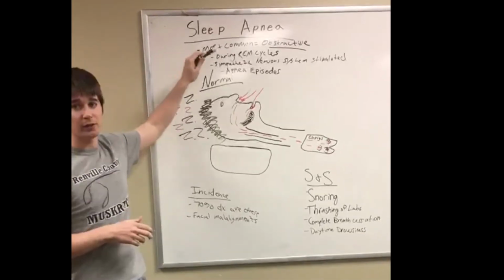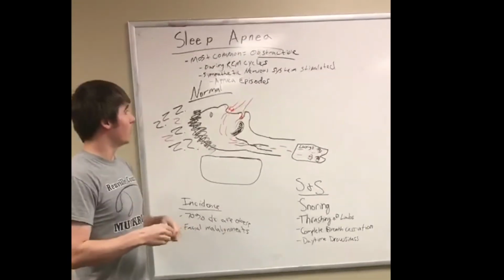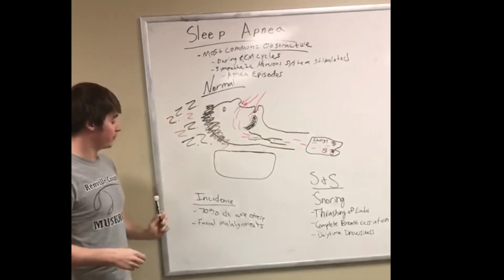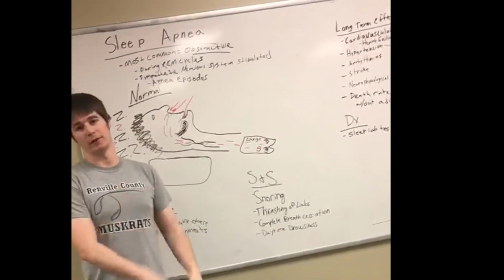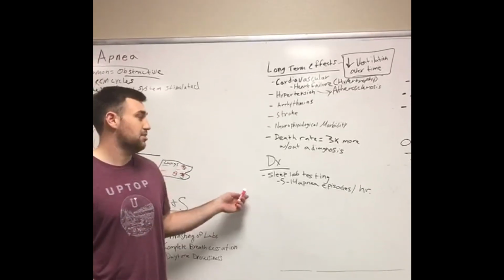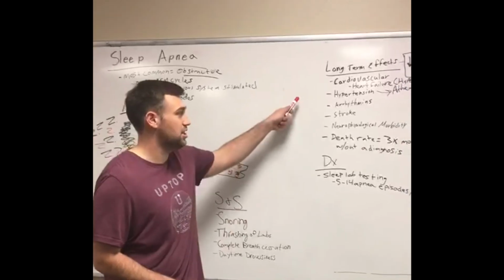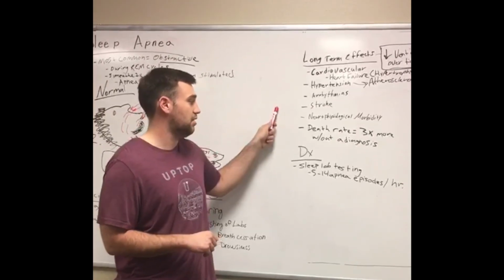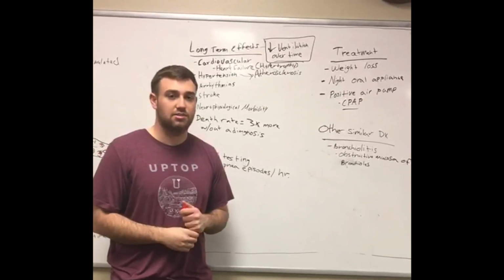Sleep Apnea: Garett Schild & Douglas Winzenburg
Pathology Project for PTH 526